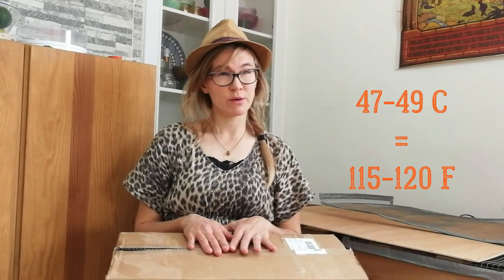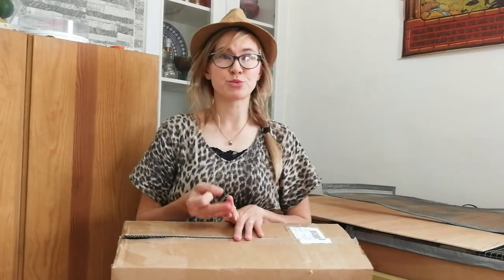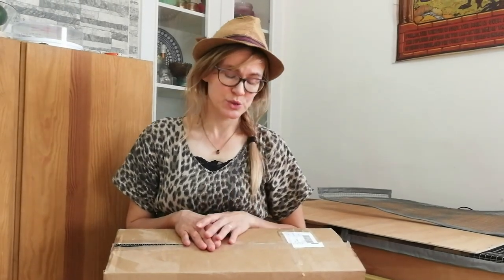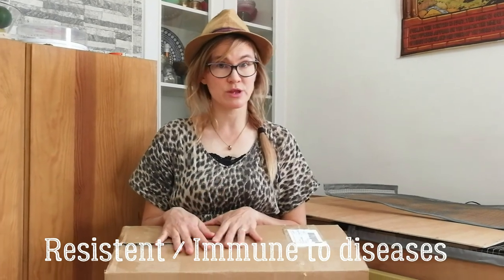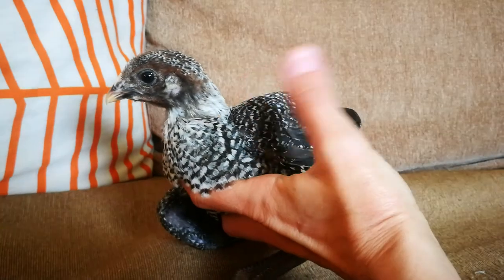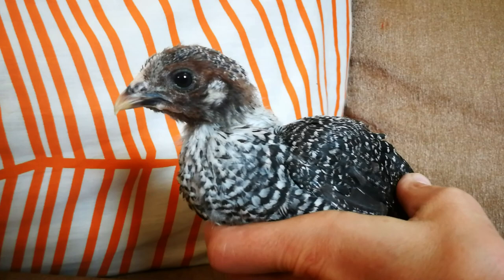Egyptian Fayoumi - the Ultimate Survival Chicken Breed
Hope you enjoyed learning some basic info about this interesting, primitive, Egyptian chicken breed, the Fayoumi!

The yellow, spicy plants could be either sinapsis arvensis or sinapsis alba,  both are edible.

If you want to see how I built the brooder box, watch our previous video:

Do you have any questions about life in Israel? Or about how to raise chickens in Israel? Write your questions in the comments, and I'll do my best to answer them in upcoming videos.